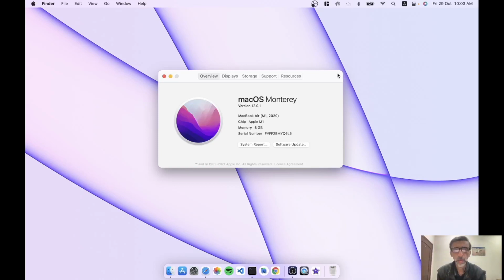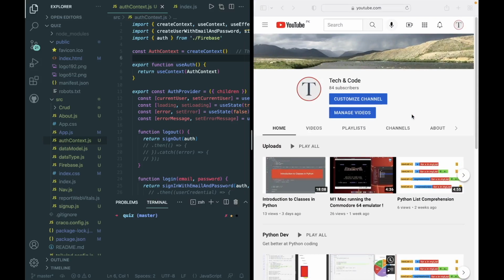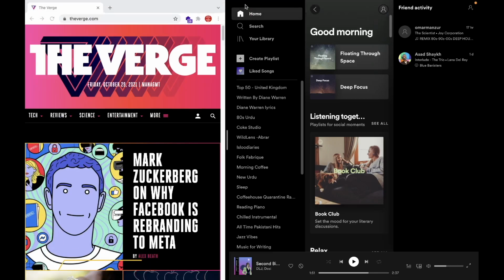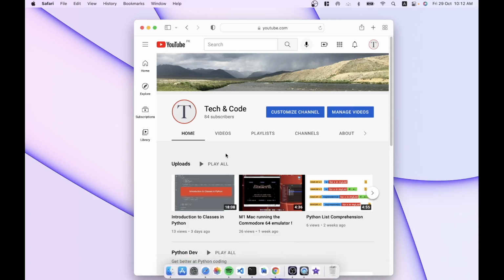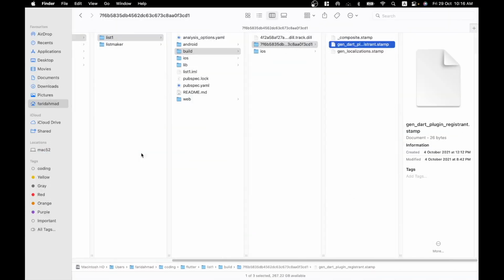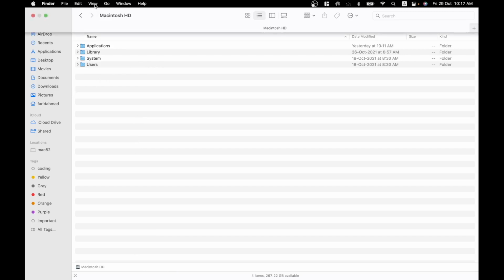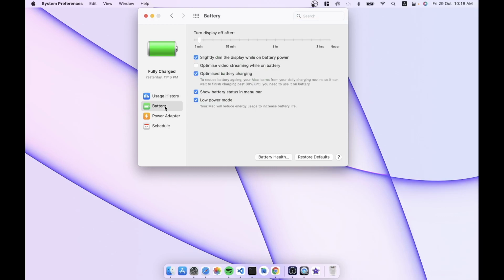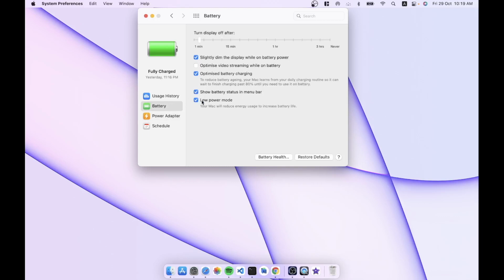macOS Monterey - 4 new features I love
Here's a list of 4 features that I find useful on the new macOS Monterey